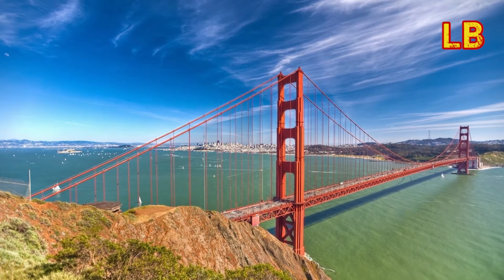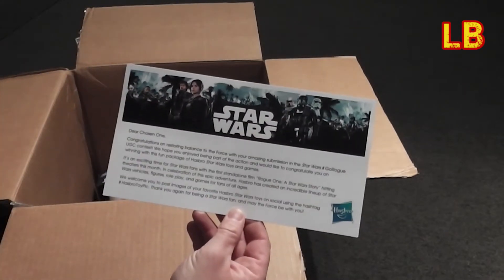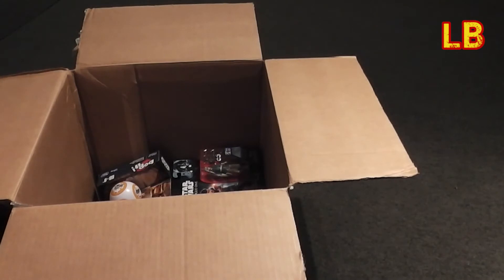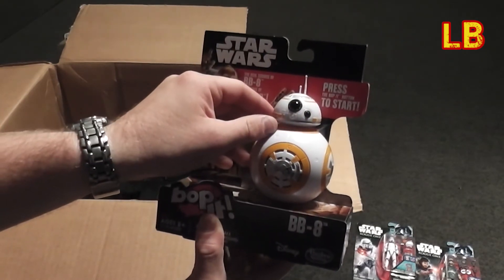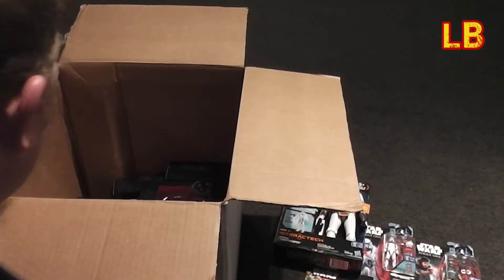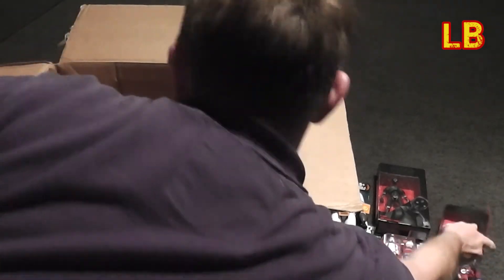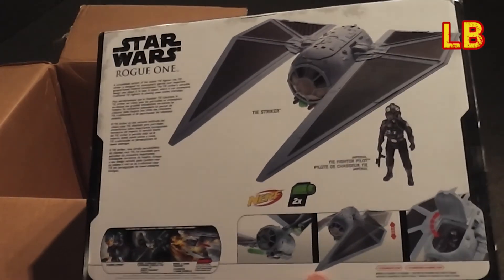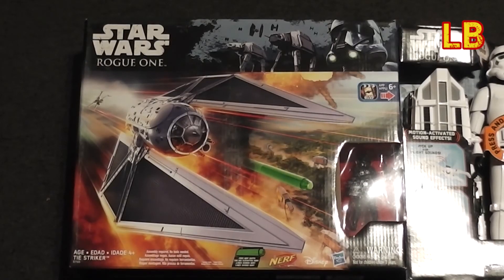GOROGUE MYSTERY PRIZE UNBOXING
On top of my awesome trip to San Francisco to see Rogue One I was also sent a mystery box of toys from Hasbro, this is the unboxing.